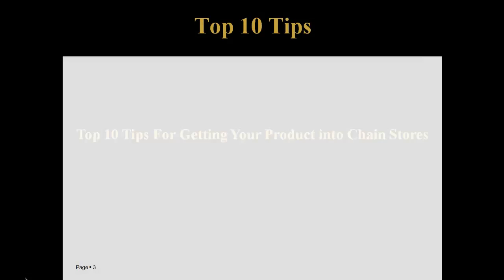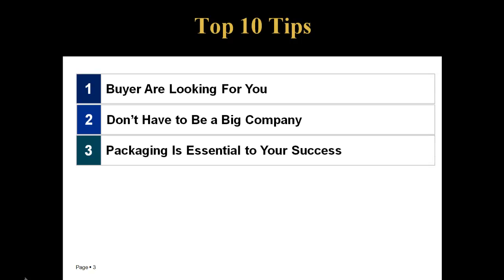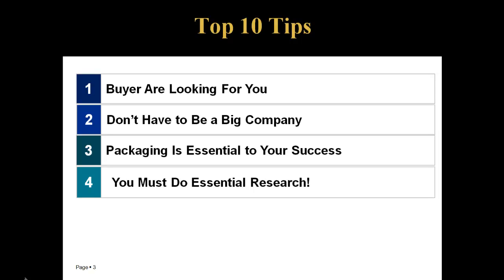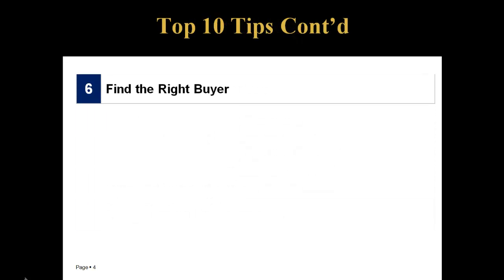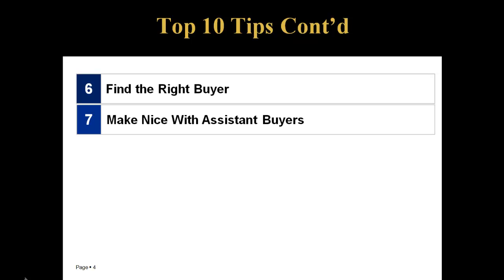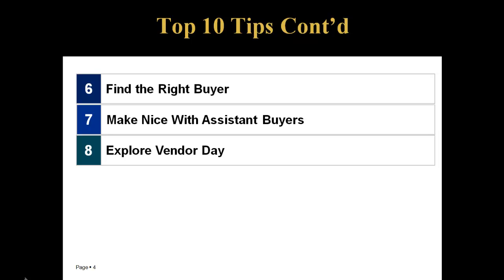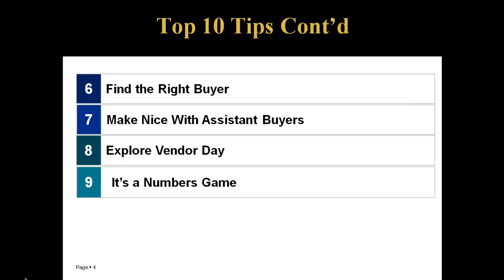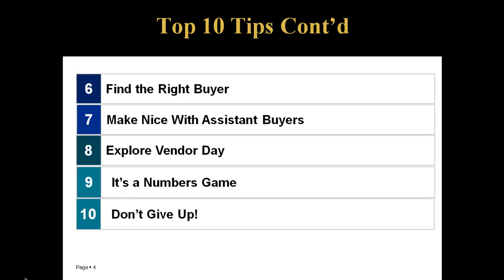How to Sell Products to Stores - Top Ten Tips on How to Sell Products to Stores!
How to Sell Products to Stores - Top Ten Tips on How to Sell Products to Stores!  If you'd like the transcript for the video,

and receive a FREE training on how to get your products sold at retailers today! No sales experience or existing buyer relationships required!

About the Presenter: Karen Waksman is a Manufacturer's Rep turned Author, Speaker and Consultant. She has sold millions of consumer products to the world’s largest retailers. And now teaches her proven time-tested, sales methodology to tens of thousands of product companies across the globe!